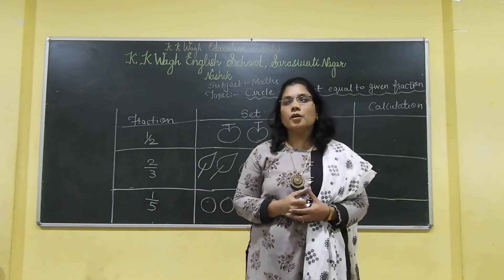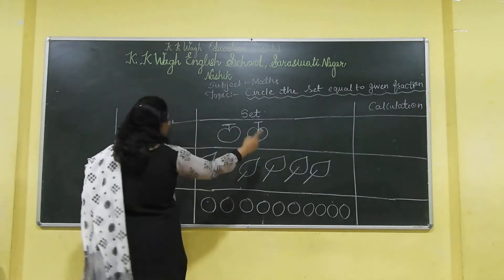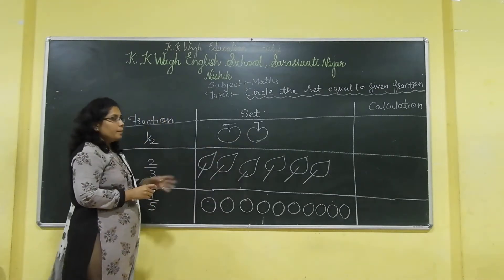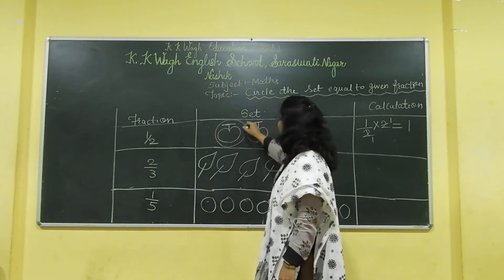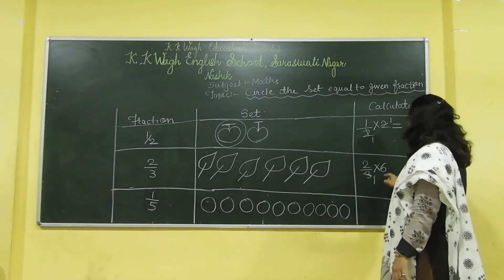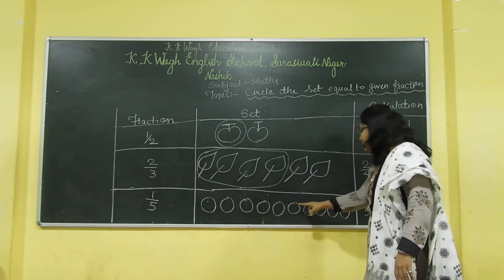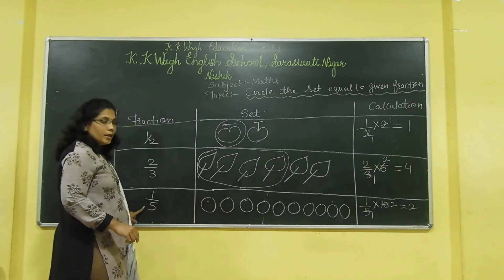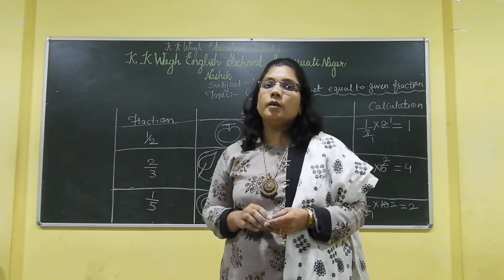Standard 4th Subject Maths Topic:- Circle the set of fraction